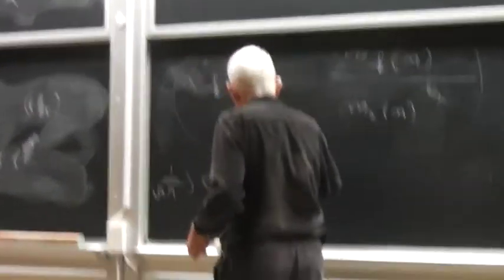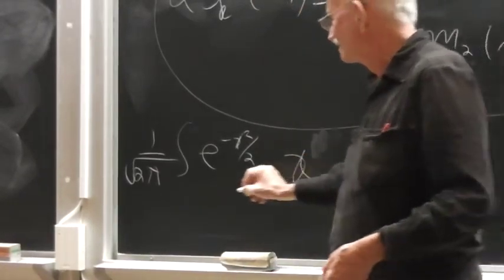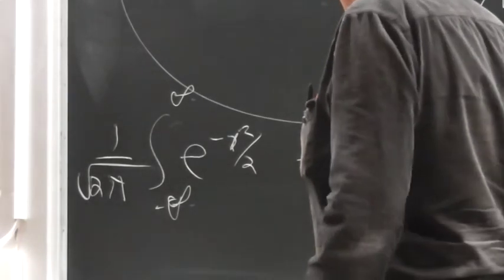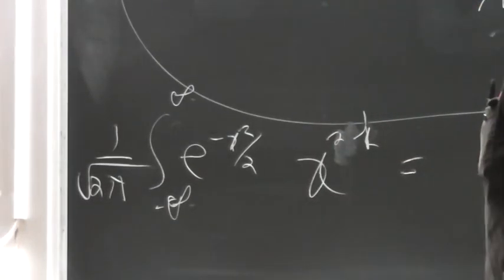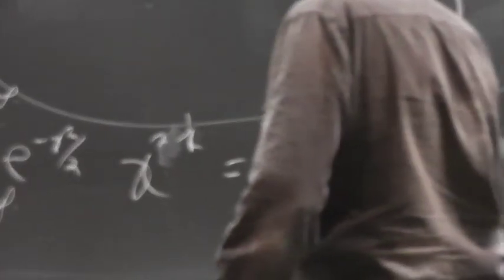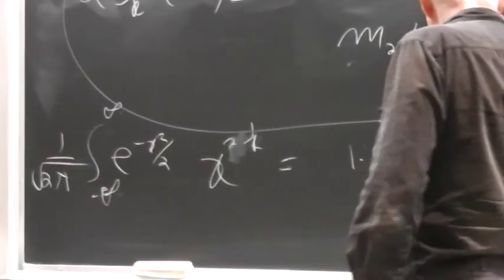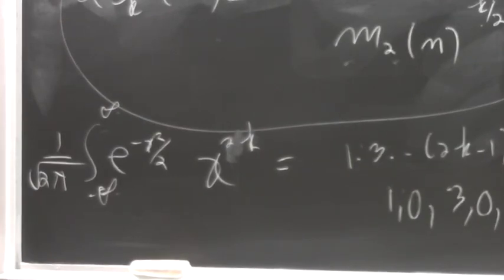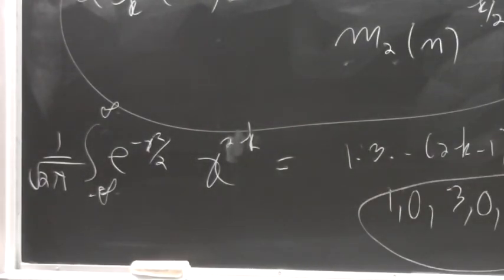Symbolic Moment Analysis of the Hirsch Citation Index Part1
Abstract: Once upon a time there was an esoteric and specialized notion, called "size of the Durfee square", of interest to at most 100 specialists in the whole world. Then it was kissed by a prince called Jorge Hirsch, and became the famous (and to quite a few people, infamous) h-index, of interest to every scientist, and scholar, since it tells you how productive a scientist (or scholar) you are! When Rodney Canfield, Sylvie Corteel, and Carla Savage wrote their beautiful 1998 article proving, rigorously, by a very deep and intricate analysis, the asymptotic normality of the random variable "size of Durfee square" defined on integer-partitions of n (as n goes to infinity), with precise asymptotics for the mean and variance, they did not dream that one day their result should be of interest to everyone who has ever published a paper. However Canfield et. al. had to work really hard to prove their deep result. Here we take an "empirical" shortcut, that proves the same thing much faster (modulo routine number- and symbol-crunching). More importantly, the empirical methodology should be useful in many other cases where rigorous proofs are either too hard, or not worth the effort!